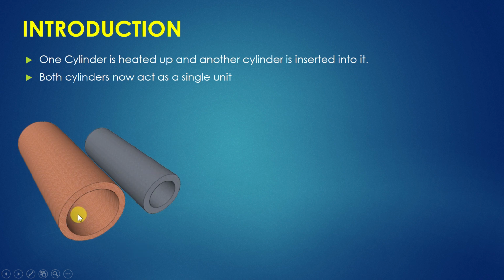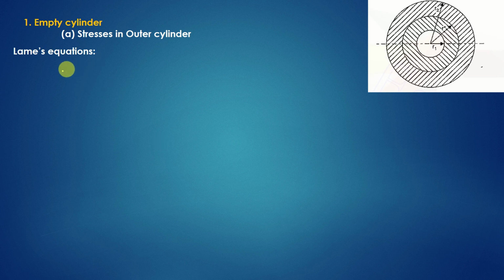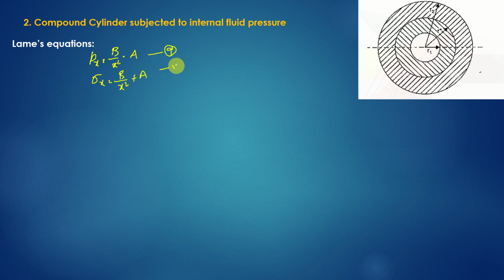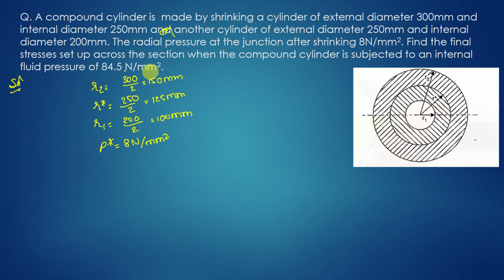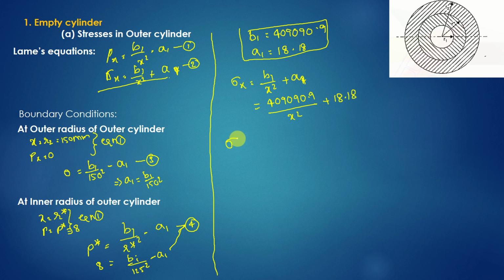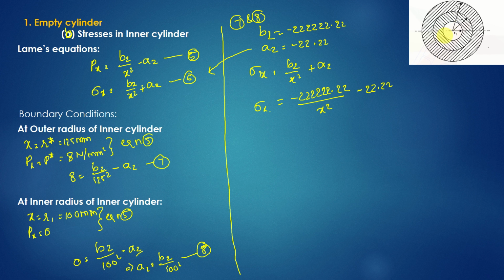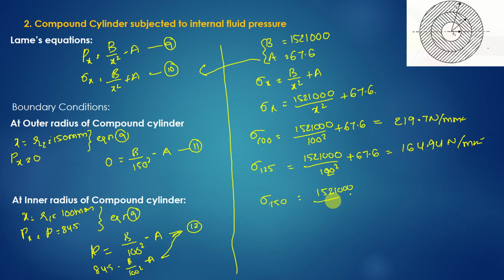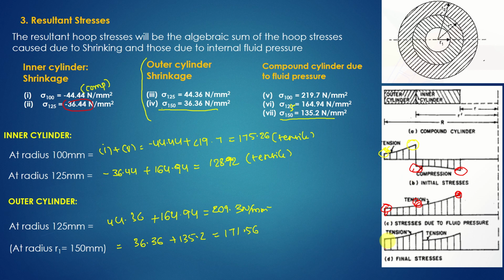Compound cylinders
Please click the below link to download the notes